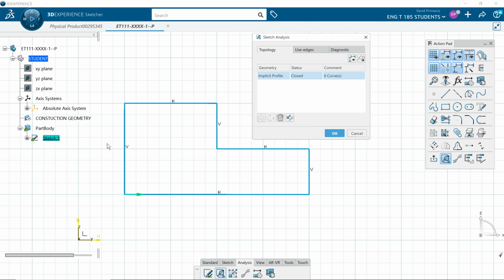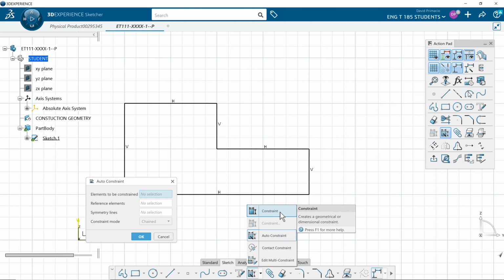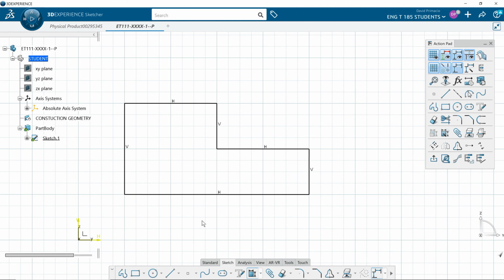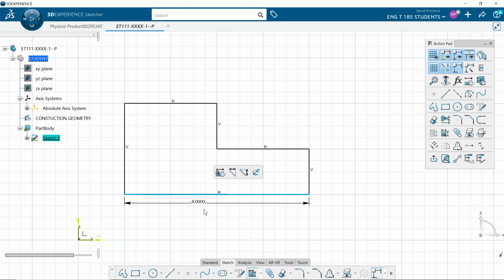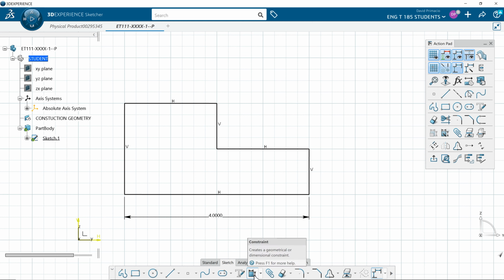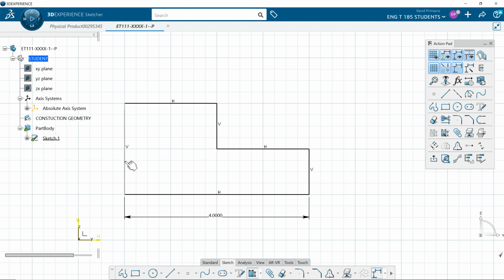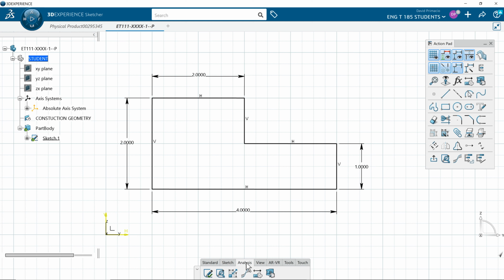Creating Constraints CATIA 3DX